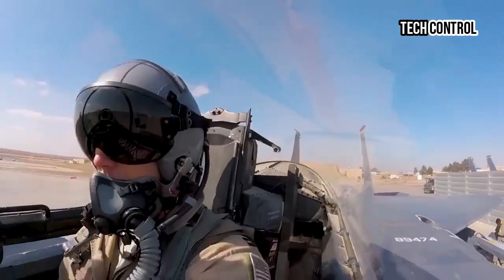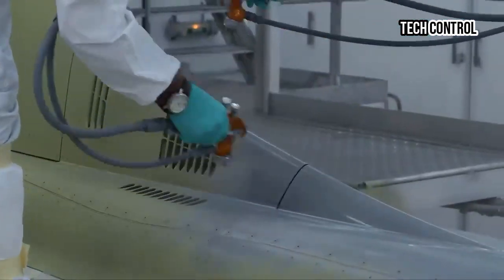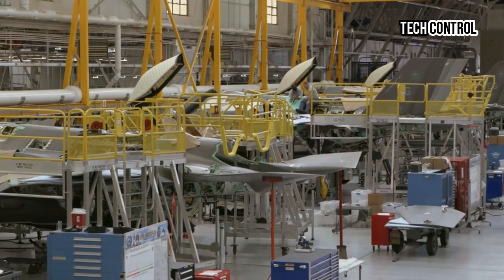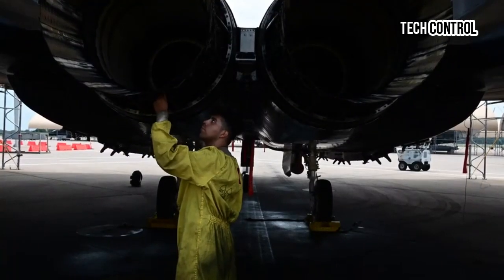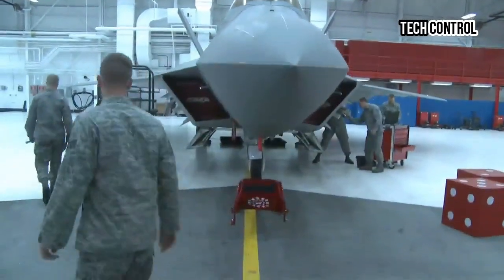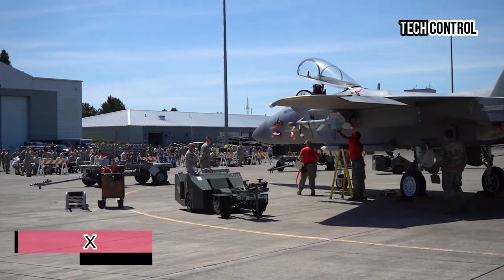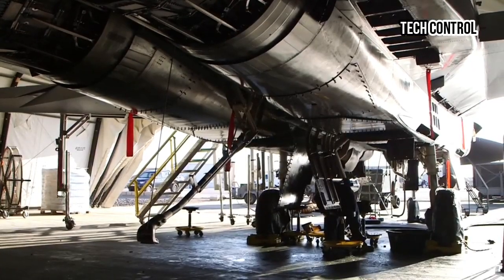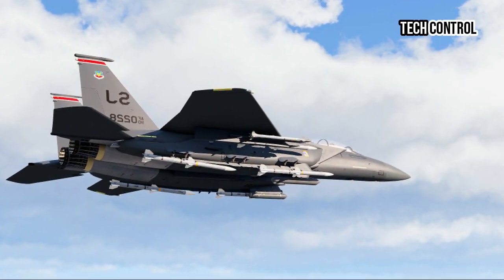Why is the F-15EX Eagle II Fighter Jet So Expensive and Super Luxurious?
While positioned as a cost-effective alternative to fifth-generation jets like the F-35, the F-15EX faces criticism for its high "flyaway" cost, which has ballooned to $94 million per aircraft due to inflation and reduced order sizes.